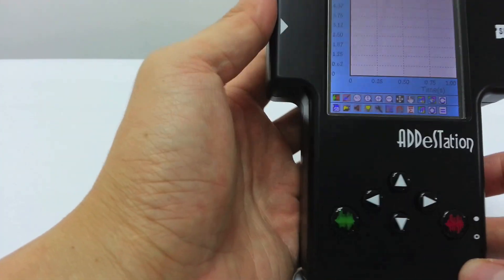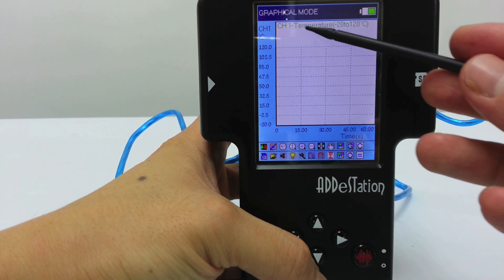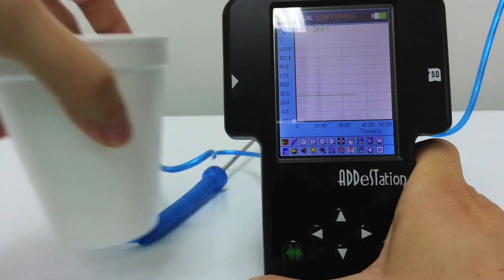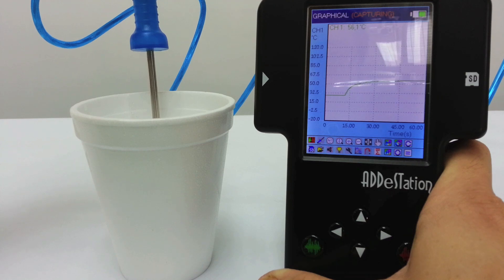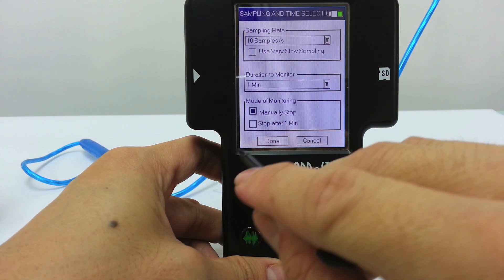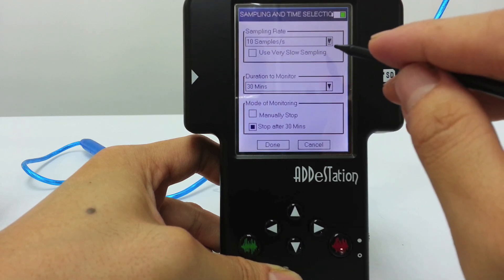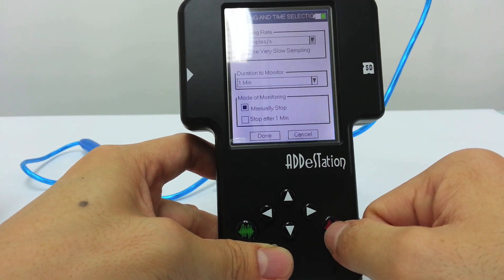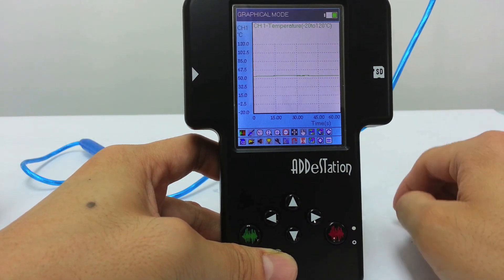Using the Addestation Datalogger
Temasek JC Science Department E-Learning Package